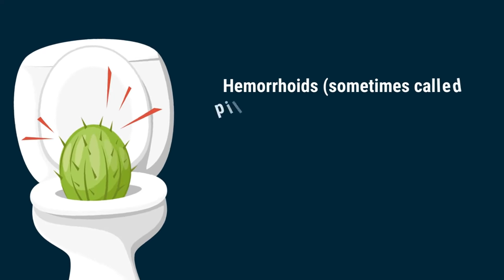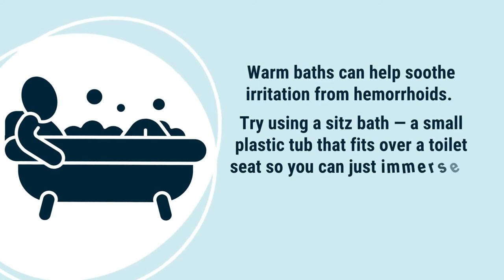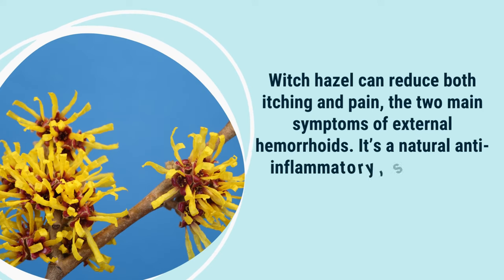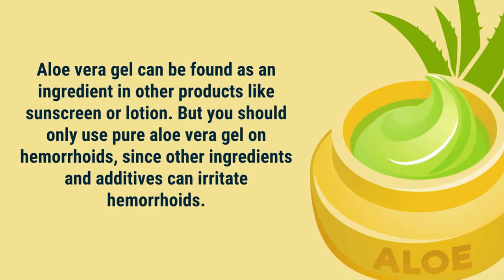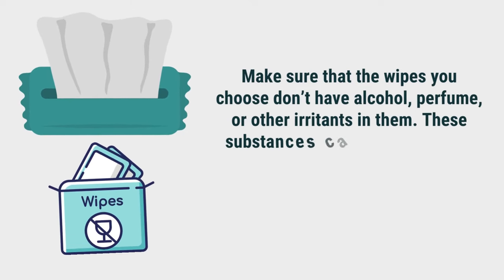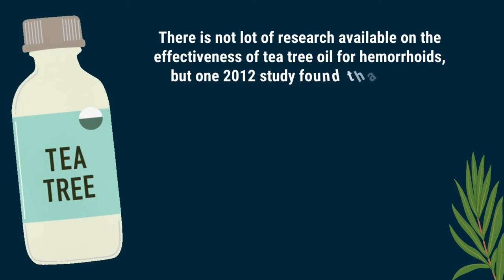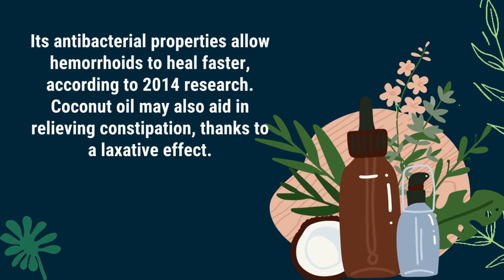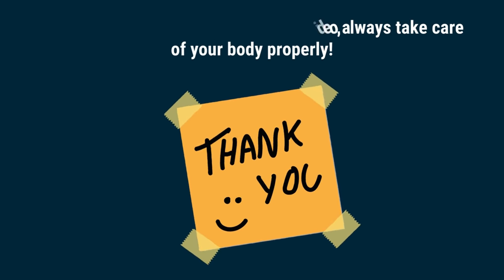Say Goodbye to Hemorrhoids: 8 Home Remedies That Actually Work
Hemorrhoids (sometimes called piles) are swollen veins in your anus and rectum that can cause pain, itching, and rectal bleeding. They can be either internal or external.

Internal hemorrhoids are located in the rectum and usually are not seen or felt. External hemorrhoids are on the outer skin of the anus.
Hemorrhoids are common. One in 20 Americans experience them at some point, according to the National Institute of Diabetes and Digestive and Kidney Diseases (NIDDK).

They typically go away in a few weeks on their own, but they can cause mild to severe discomfort. Here are some Home remedies for hemorrhoids that can help relieve the symptoms of hemorrhoids.